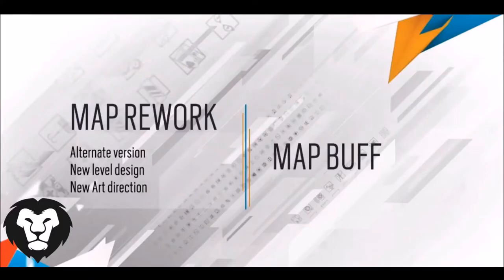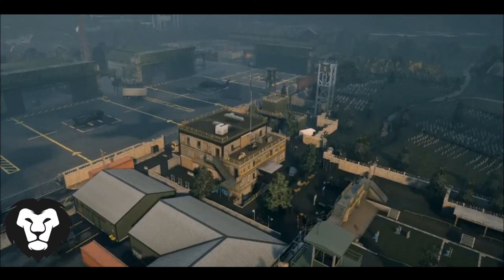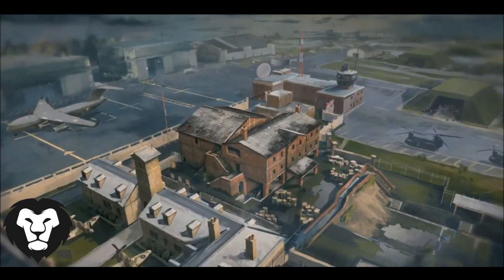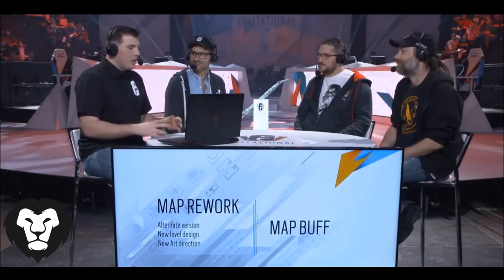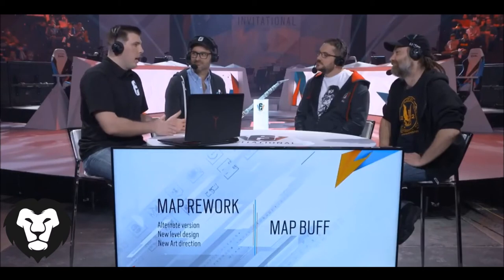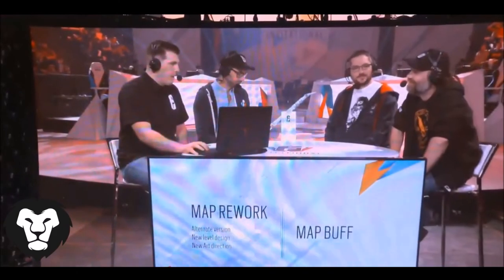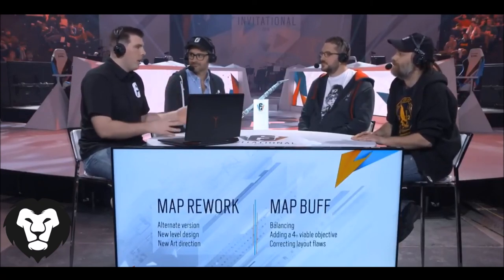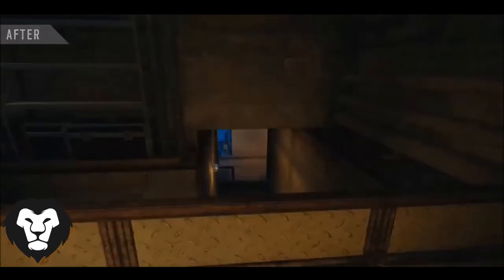TCR6S | Yacht Is Back! Hereford Base Map Rework - Clubhouse Get's A Buff